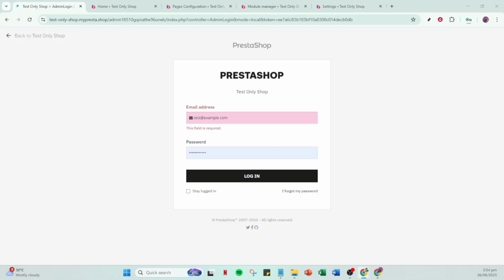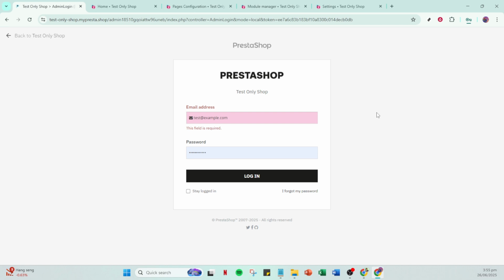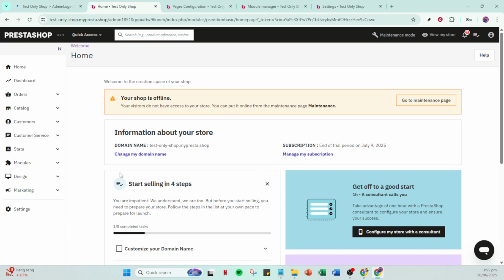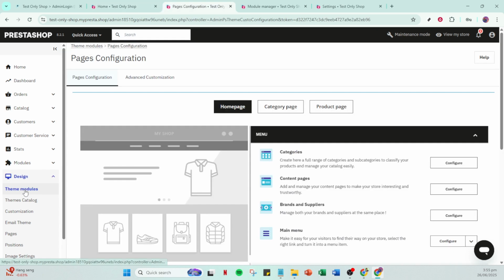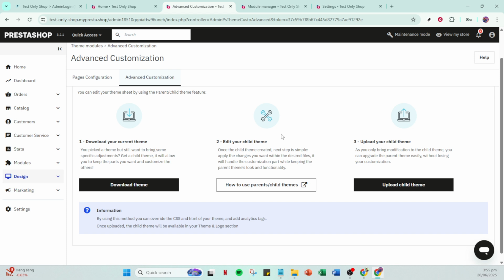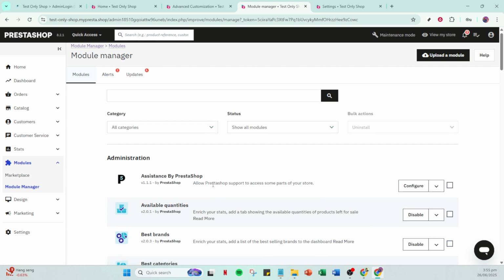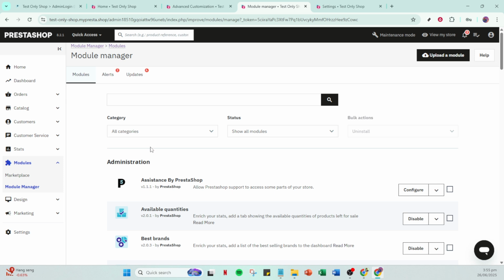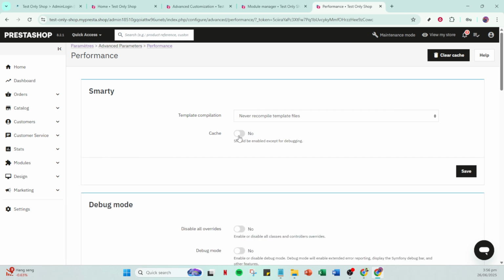How To Add Custom CSS Files in Prestashop [2025 Full Guide]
In today's video we will show you how to edit page layouts in prestashop, prestashop 2025, prestashop customer reminder, trusted review customer prestashop, edit page layouts in prestashop, migrate to prestashop, migrate woocommerce to prestashop, how to customize html html5 tutorial, woocommerce to prestashop migration, add new theme in wordpress, prestashop modules, guia prestashop, desarrollo prestashop, prestashop page builder, prestashop trusted, custom product sales count, prestashop trusted review reminder